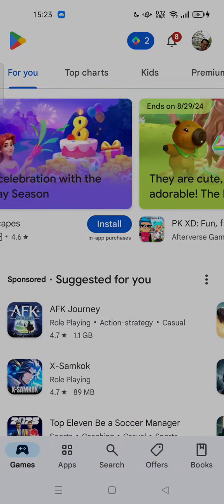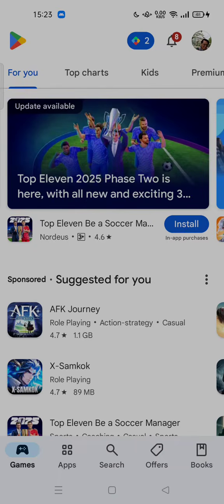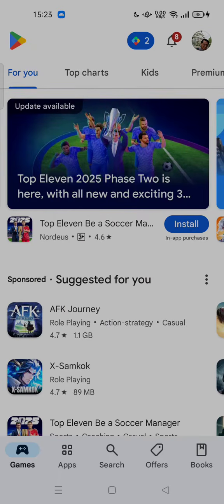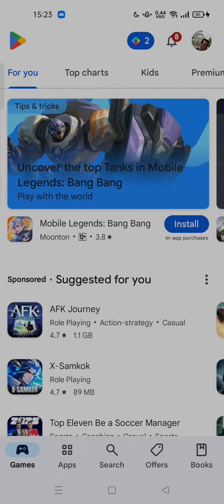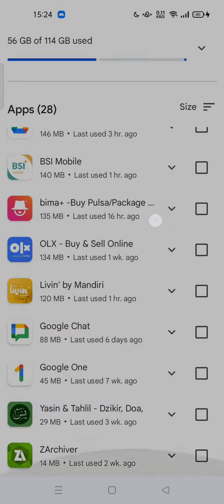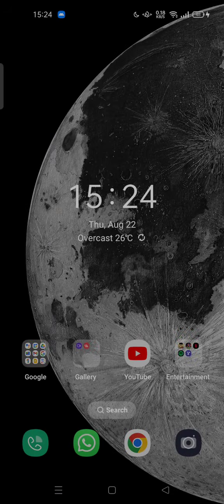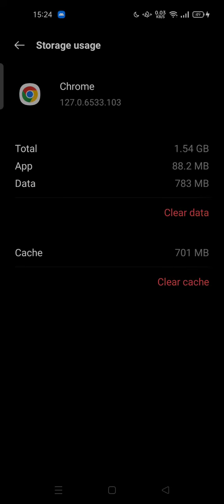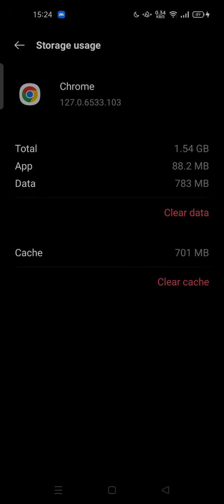😍 TUTORIAL: How to fix google play store free up space problem | Not Enough Space Problem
How to fix google play store free up space problem | Not Enough Space Problem Playstore | Tutorial.